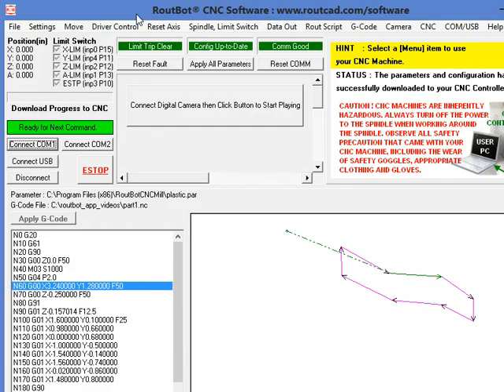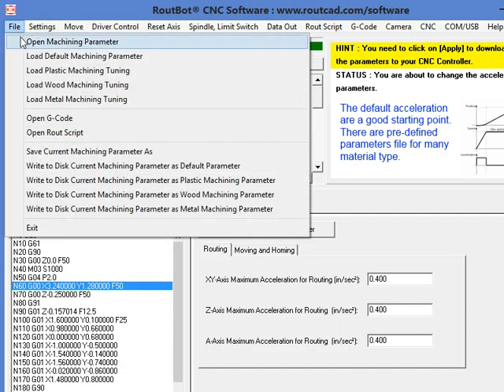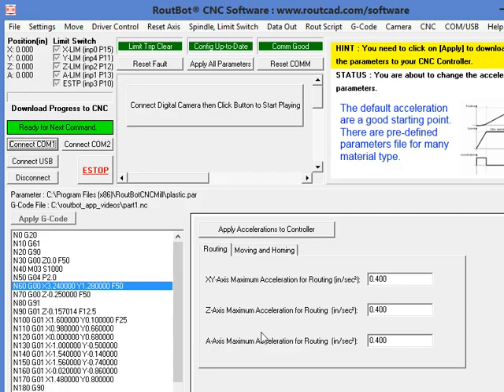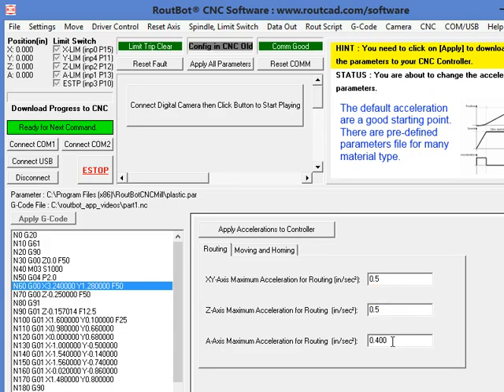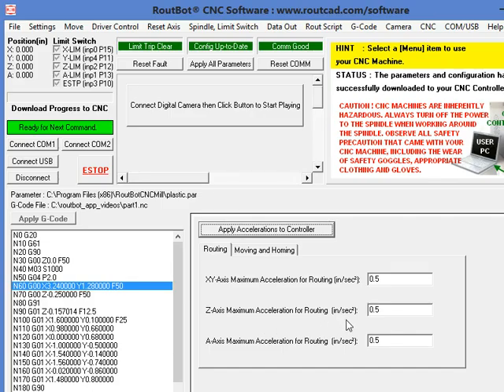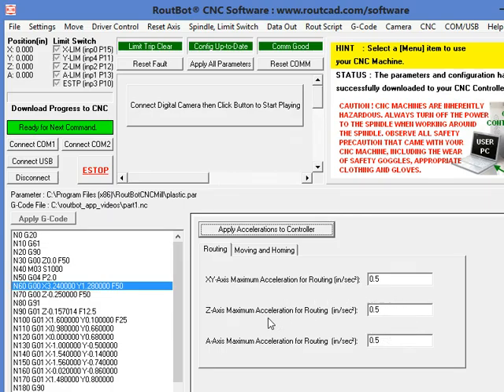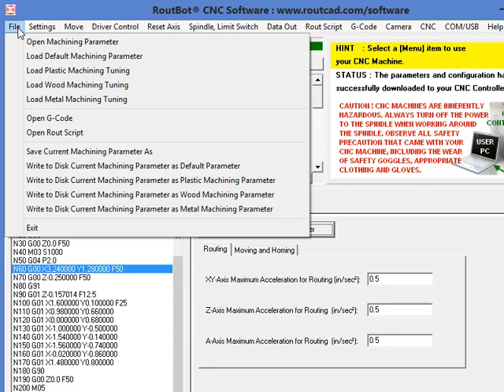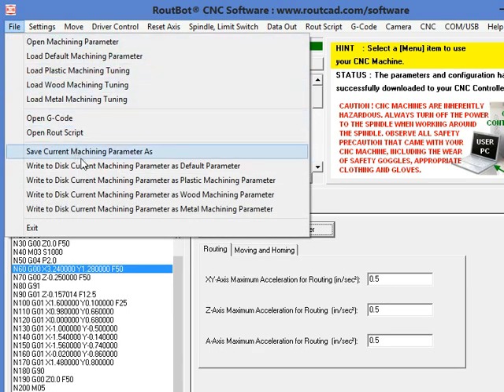CNC Acceleration with RoutBot CNC Software